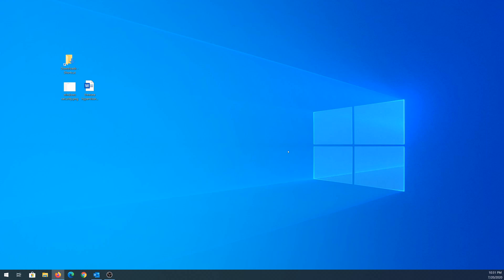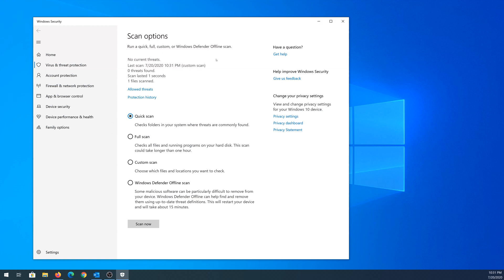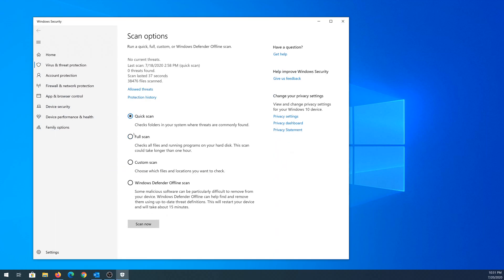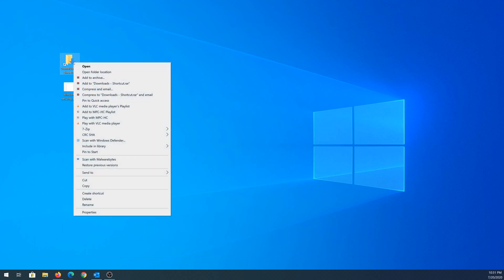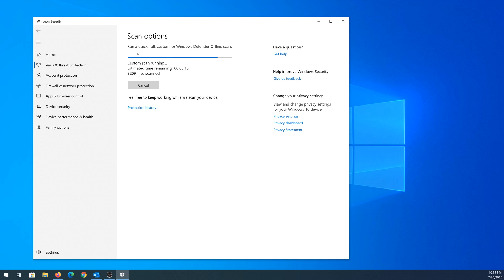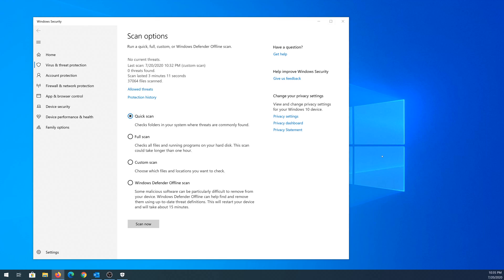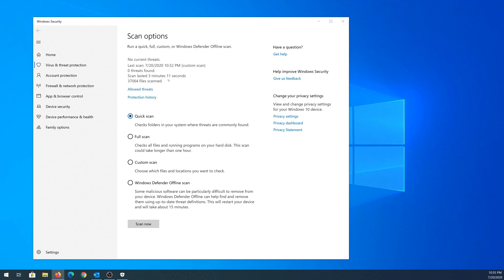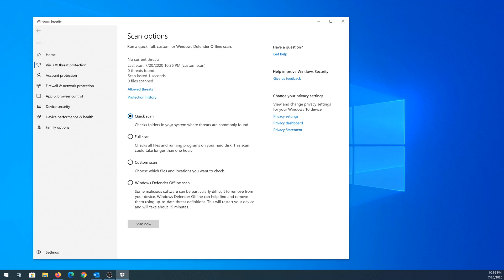How to Scan a File or Folder for Malware with Microsoft Defender on Windows 10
PERSONAL GEAR
New Main Camera
4k Asus Monitor

BTC: bc1qnznzmhmuvxpehlm30u9r7p79zlgyltvtjm0v4h
ETH: 0x0371cbD420ba1B31E325e3714e9AEf5adEa105F0
ADA: addr1q8vau4cyxudq699y86kfgwcama9c5fma2j97m3255005udxemetsgdc6p522g04vjsa3mh6t3gnh64ytahz4fg7lfc6qw0hykl
USDT: 0x0371cbD420ba1B31E325e3714e9AEf5adEa105F0
XRP: rJPReg5mE9AhML6Y9z5T4PSpA6ja5sAbq6
USDC: 0x0371cbD420ba1B31E325e3714e9AEf5adEa105F0
XLM: GAZCXZLKN4NBP34LLTX647NDHQSQ2VBZN7AN6UAVXGIL3NDBPN4KBXHG
VET: 0x375A202F95eFA0a1cD2dd9d7aDD64E08E521b152
DOGE: DC4UKfJz63n6Jw5SGSdWKmnJ1xytB9NELR
SOL: 8ccqa6StBYadSUkajvQsScdZH2VQfaYbnjfysFJywVsV